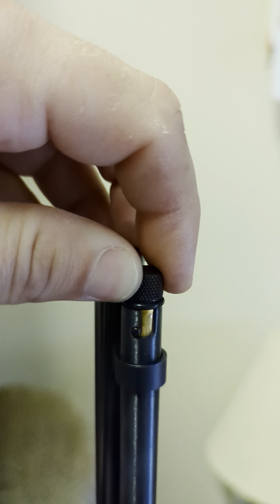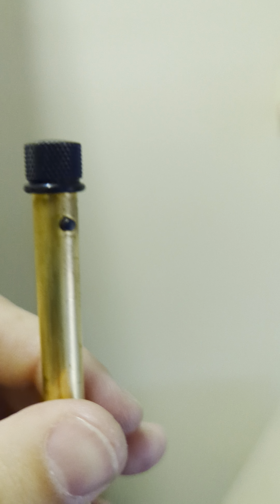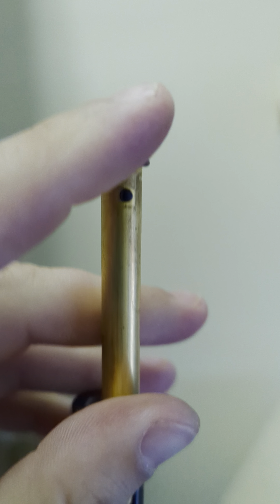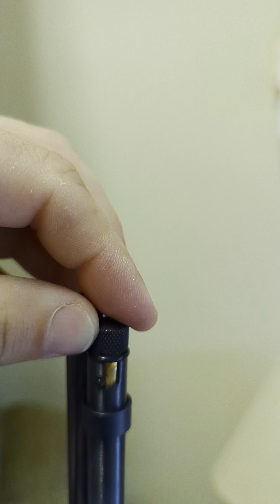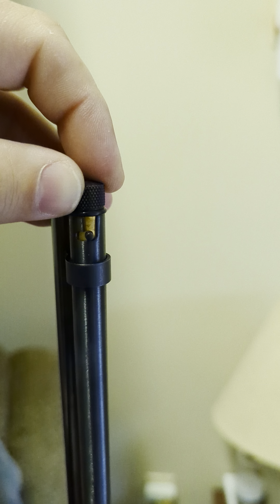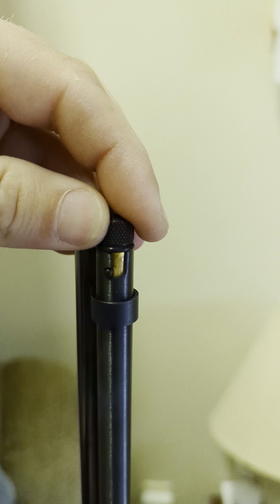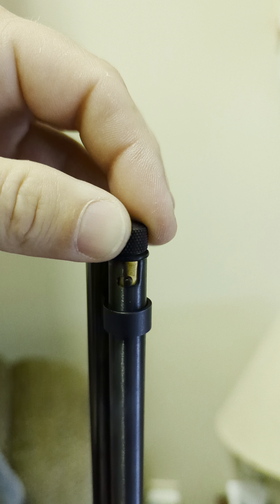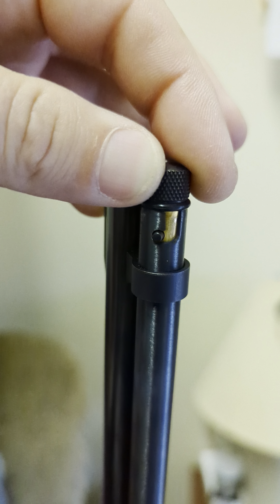video for Henry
difference in tube fit between regular and youth model.